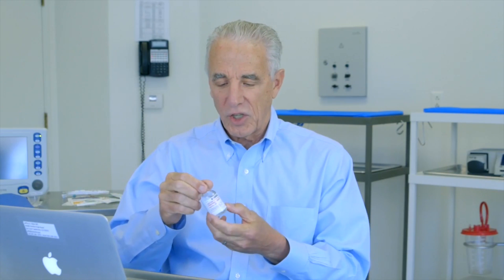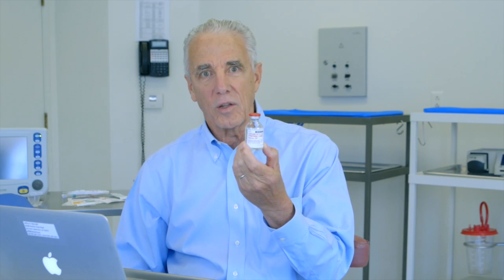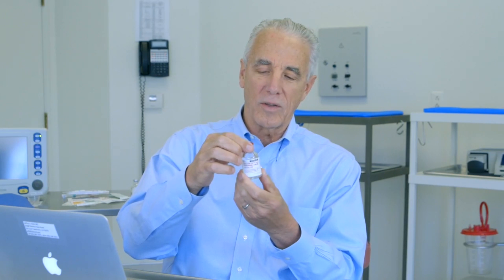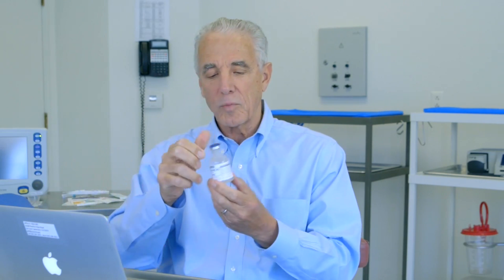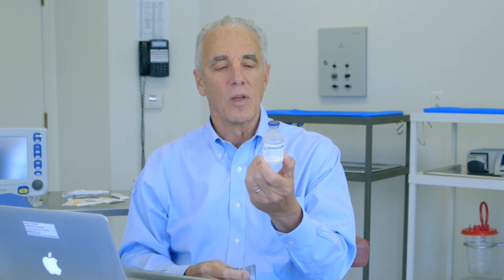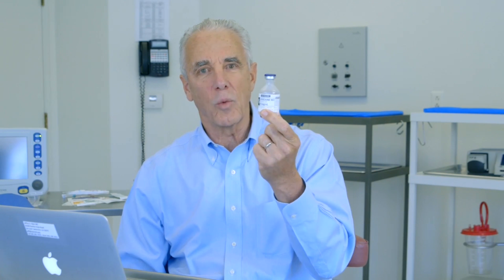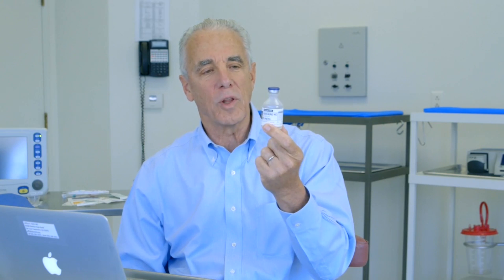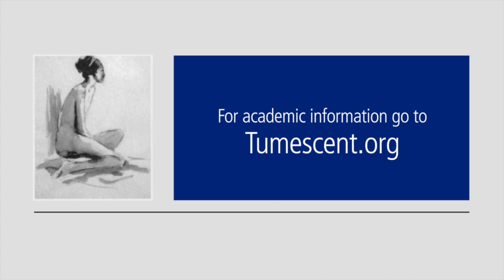Tumescent Safety Tips - Use Lidocaine with Epinephrine Vials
Dr. Jeffrey Klein recommends using lidocaine with epinephrine in single commercial vials rather than using lidocaine and epinephrine in separate vials.